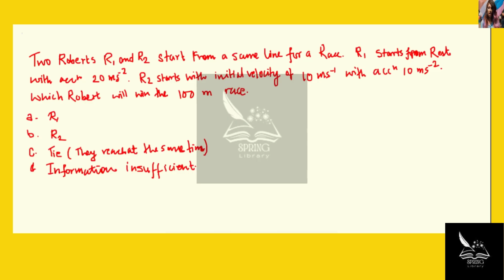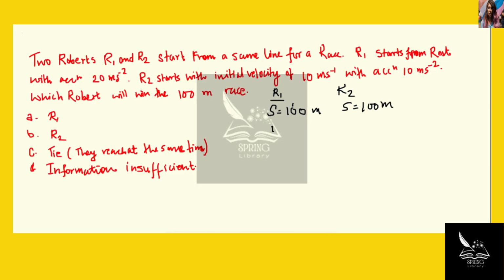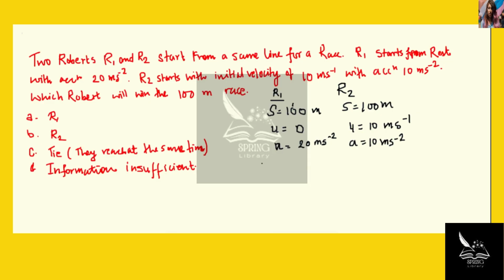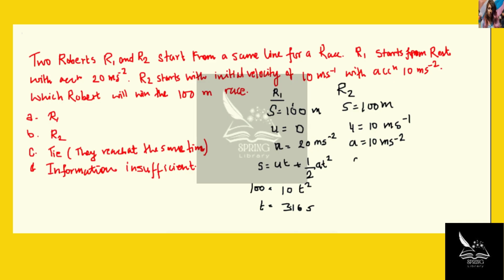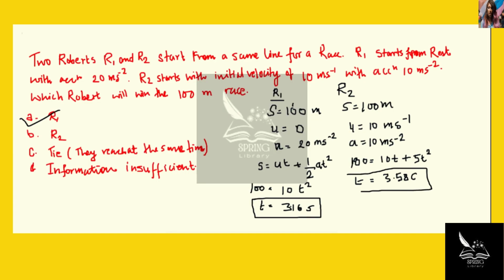[Physics] Make up a multiple-choice question that would check a classmate’s understanding of the dis